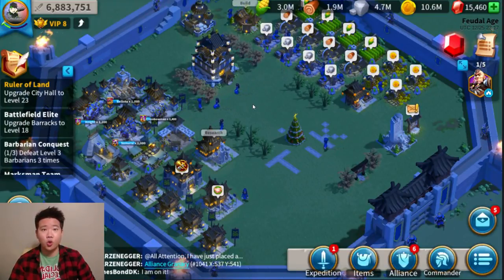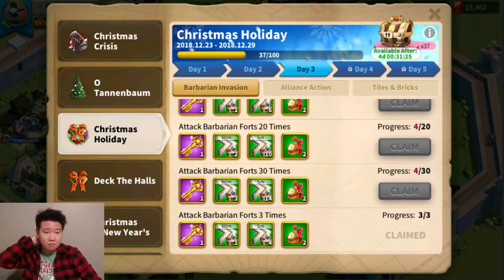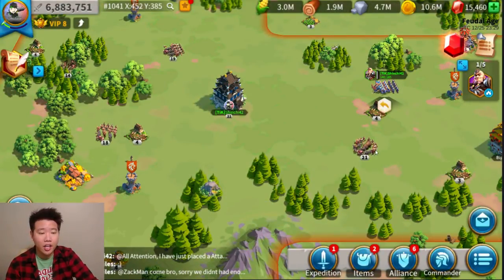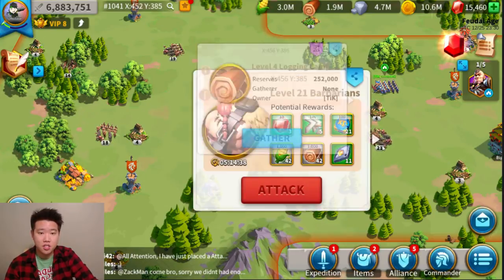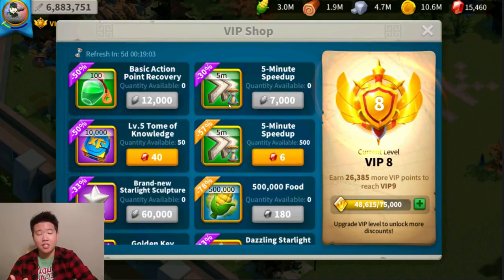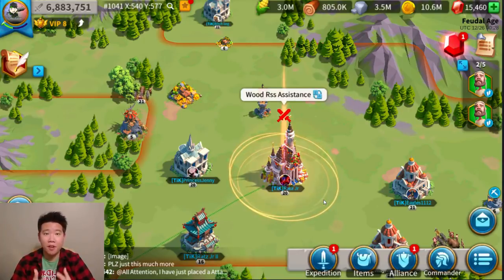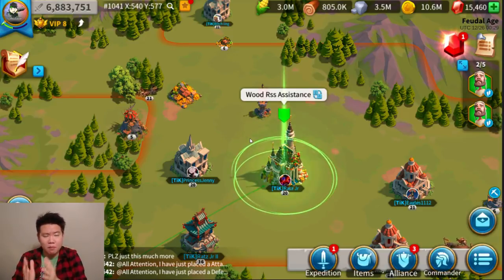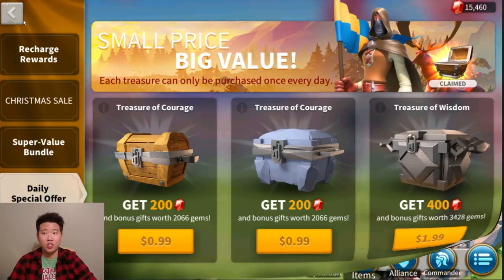12 Tips for Free to Play | Bloopers Included | Rise of Kingdoms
One big tip that I did not mention in this video is collecting caves rewards and villages rewards. There are so many tips to be given there maybe another video that will address more tips. So don't panic 😉. Check out the 5 best tips to be successful. I did and it should connect to that video.

All these tips also applies to any type of players. Tips are given as a foundation of your game. Be successful! Be awesome!

Do Turn the notification on for daily updates. This means a lot for a new content creator definitely motivates me when I see you guys supporting this channel.